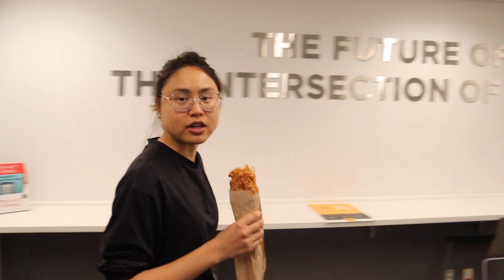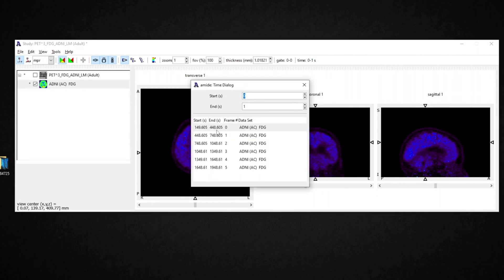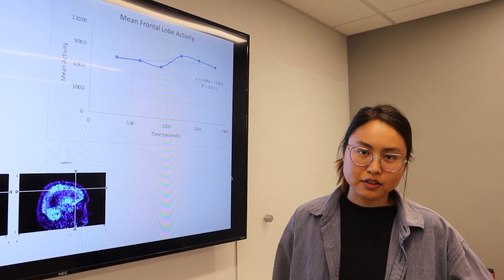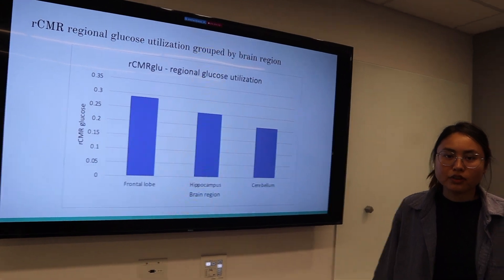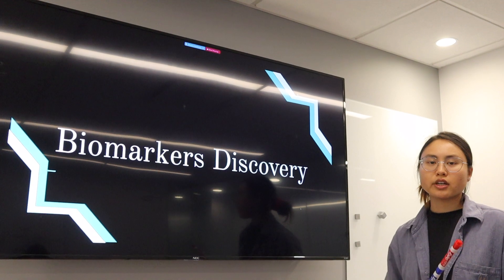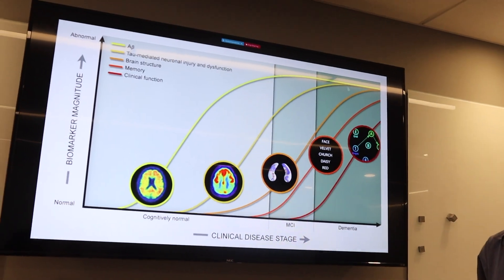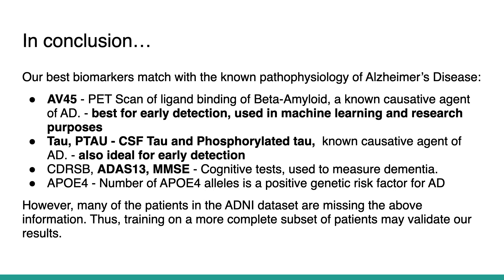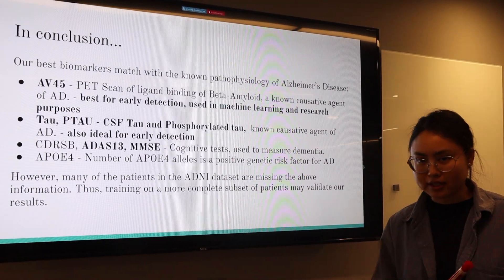engineering medical student's research project on Alzheimer's | neuro block @ carle illinois med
this was the final project that we had for our neuro block. hope this will give you guys some idea of the projects that are incorporated into medical instruction here. big thanks to group A for their effort on this project!

location: carle illinois college of medicine @ university of illinois urbana-champaign (uiuc)

stay safe
-ma ;)